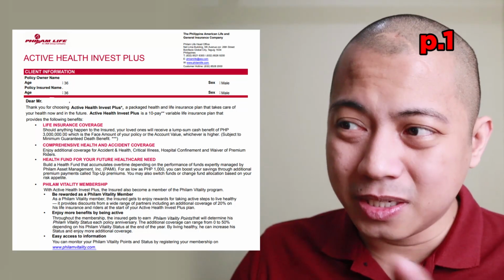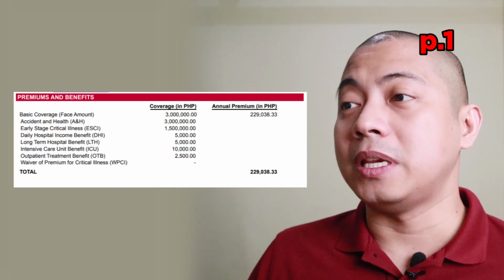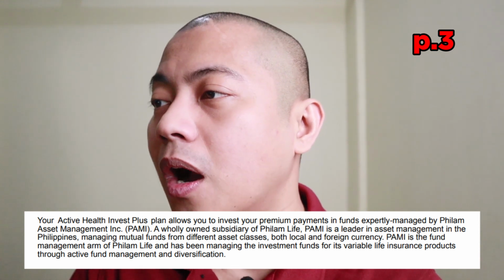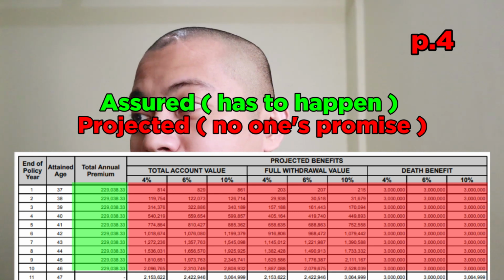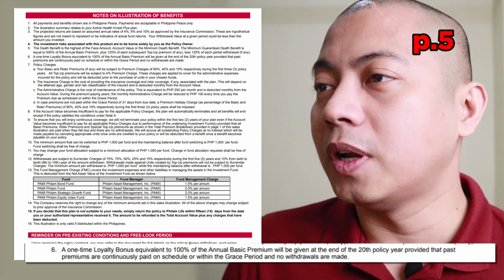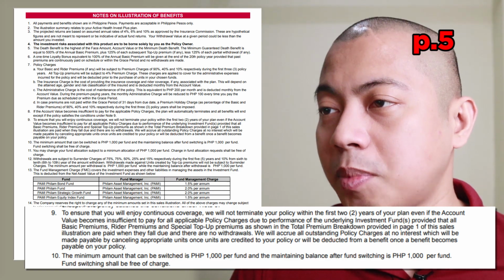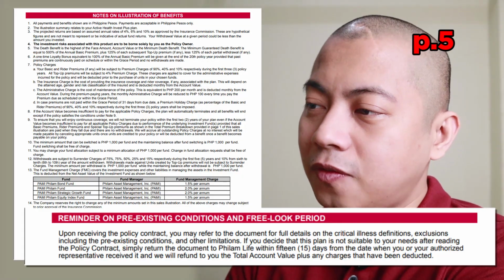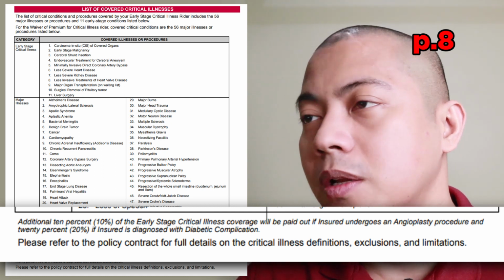Searching for the Best Health Insurance: Philam Life Active Health Invest Plus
0:00 Intro
0:46 Features/Price
04:00 Price Breakdown
06:15 Funds
07:35 Fund Performance
08:20 Illustration
10:50 Disclaimers
17:43 Vitality Bonus
19:00 Signature
19:10 Health Insurance
20:15 Summary
21:40 Policy Skim

Policy Proposal Reviews

Policy Proposal Skims